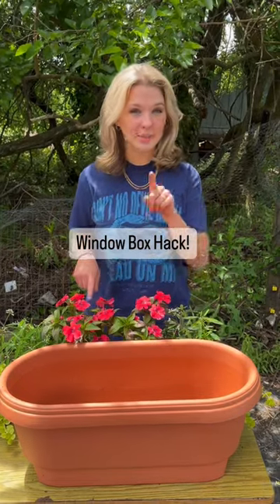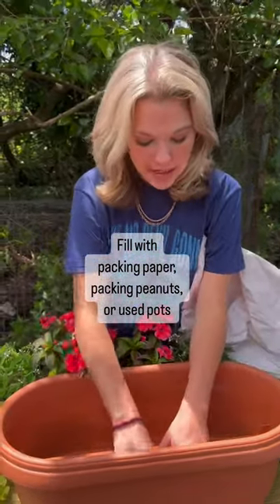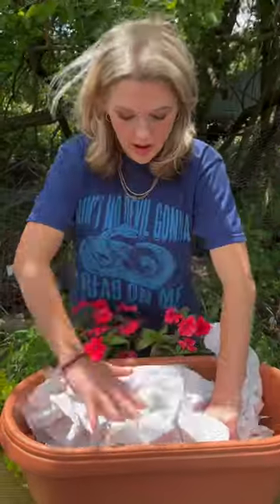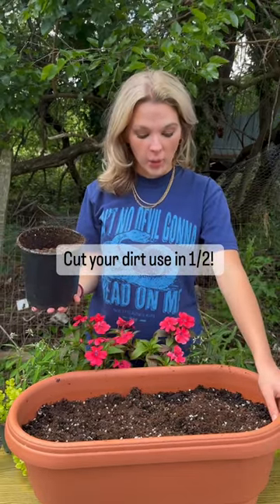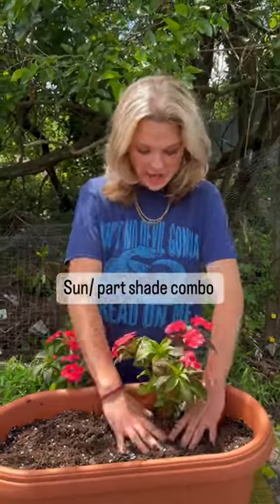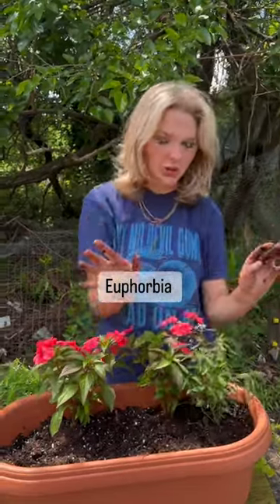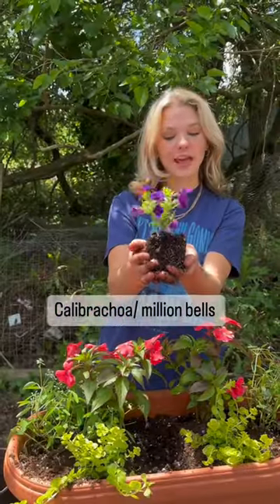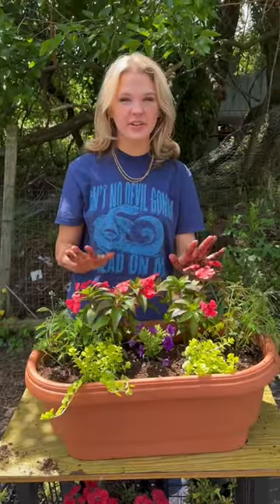Window Box Hack!